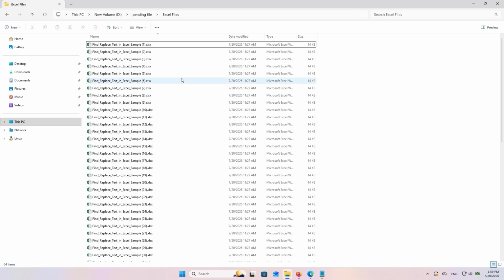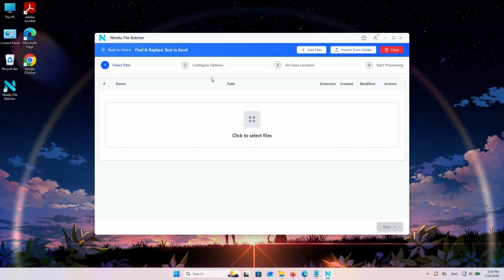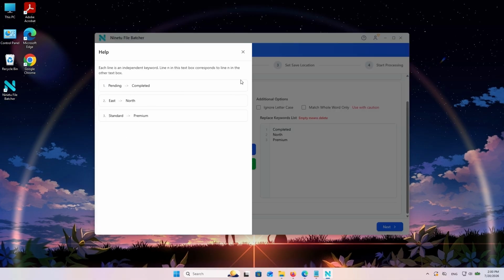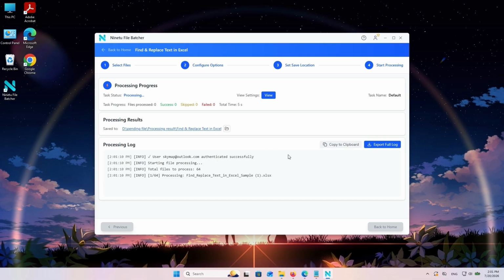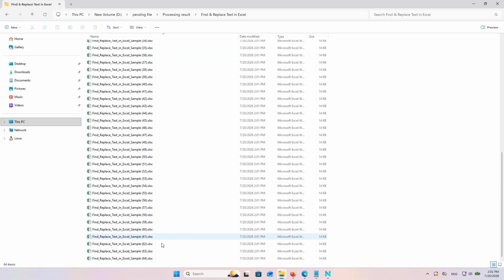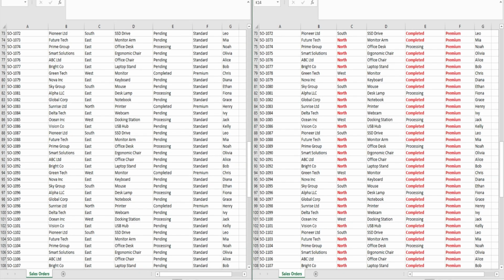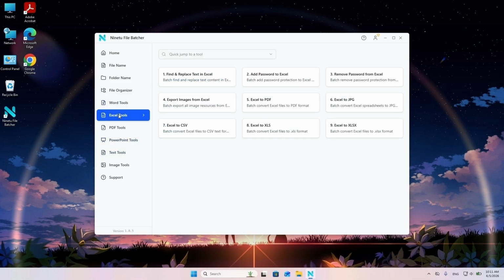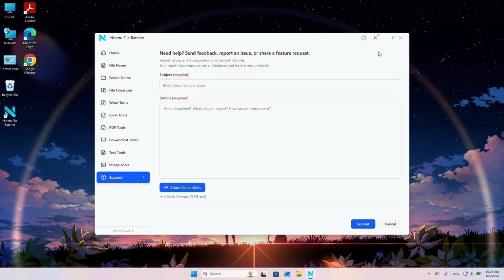How to Find and Replace Text in Excel Files Securely Without Uploading Them | Ninetu File Batcher